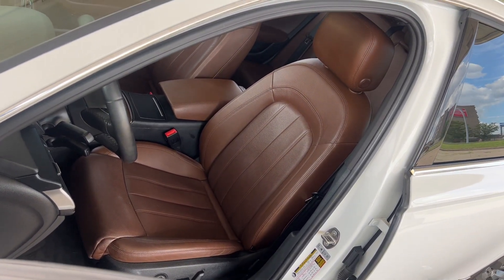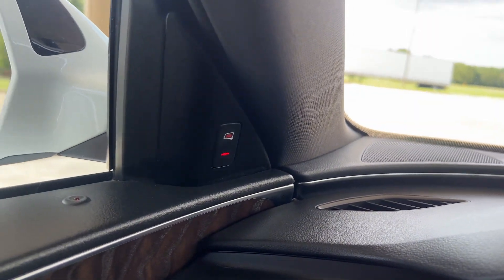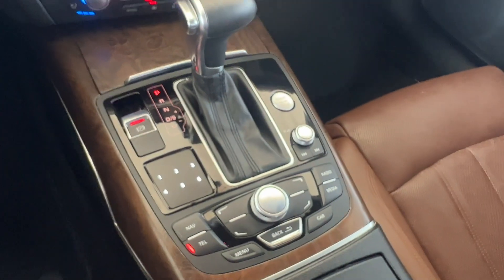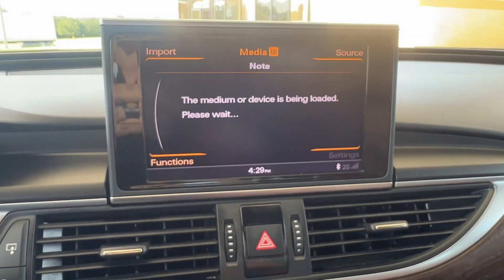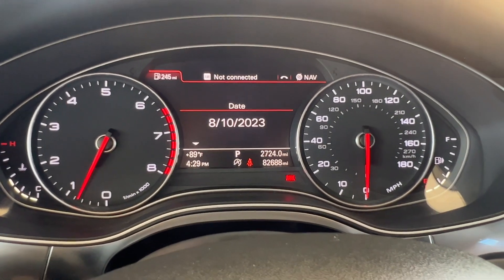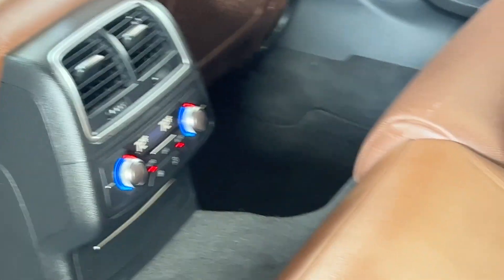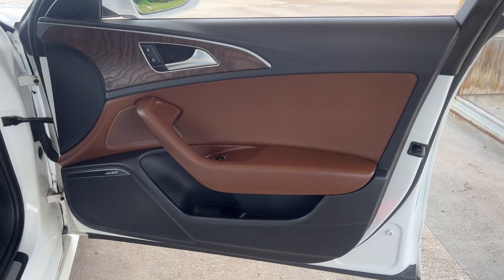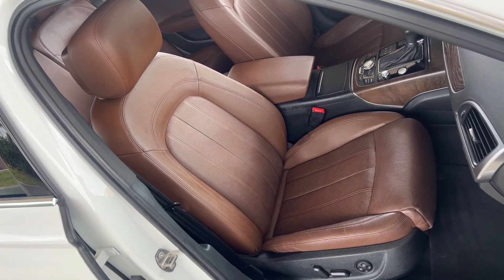2013 Audi A6 3.0L 3.0T Prestige Walk Around and POV drive Quattro White 20" Crest Auto Group #021746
2013 Audi A6 3.0T Prestige finished in Ibis White with Nougat Brown leather interior.

3.0L V-6 Engine
8-spd w/OD Transmission
310 @ 5,500 rpm Horsepower
325 @ 2,900 rpm Torque
Quattro all wheel Drive type
Driver and front passenger heated-cushion, heated-seatback Heated front seats

Wheels: 20" 10-Spoke V-Design

Prestige Package

-Radio: Multi Media Interface (MMI) Navigation Plus, Includes 8-color driver information system
 -7” Color Driver Information System
 -Audi Connect w/Online Services, Includes Google Earth navigation.
 -Heated Auto-Dimming Exterior Mirrors, Includes manual folding.
 -Audi Advanced Key (Keyless Entry)
 -Audi Parking System Plus w/Rearview Camera
 -Xenon Plus Headlights w/LED DRLs, Includes projector beam headlights and self leveling
 -4-Zone Climate Control
 -Adaptive Headlights w/Cornering Lamps
 -Ambient Lighting Plus - LED, Includes glare-free lighting of the passenger compartment in LED technology, 2 reading lights front and rear, illumination of door pockets, footwell lighting and door opening, reflected on the center console and door inner surface to improve spatial orientation: center console surround lighting (floating effect), make-up lights front and active door reflectors, with illuminated door sills. Configured via the MMI.
 -Bose Premium Surround Sound System w/AudioPilot Includes 14 speakers: center speaker, subwoofer and total output of 630 watts.
 -Front Seat Ventilation
 -Power Adjustable Steering Column w/Memory
 -S Line Exterior Includes unique S line front bumper, valance, rear bumper with diffuser and grill